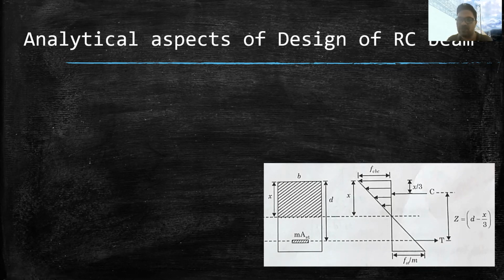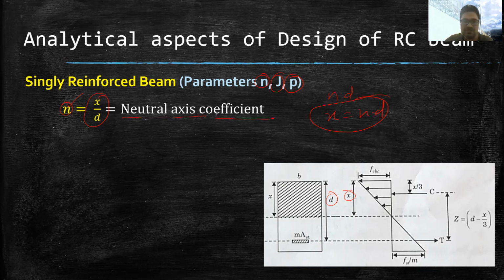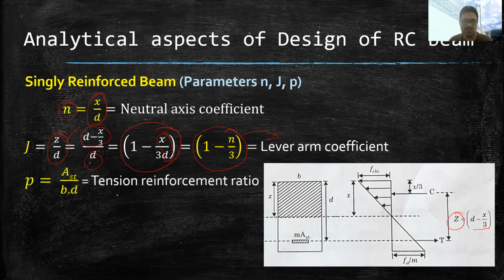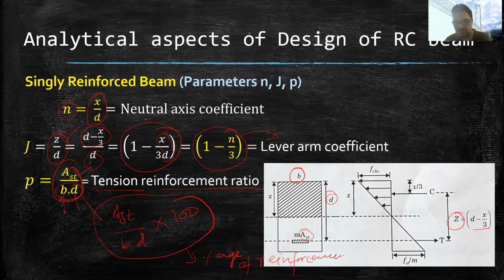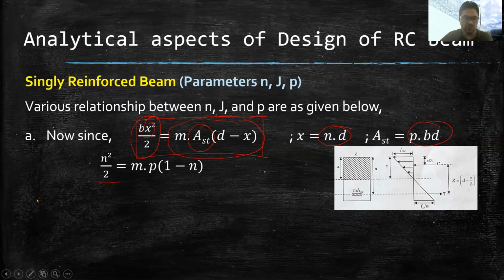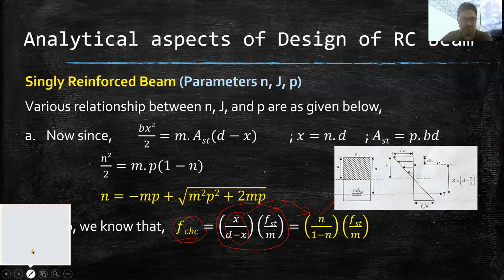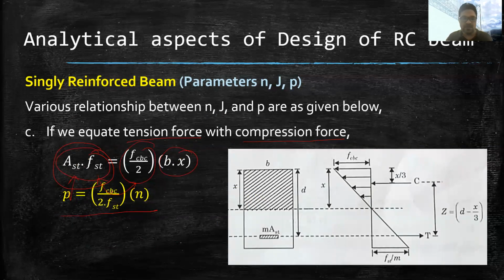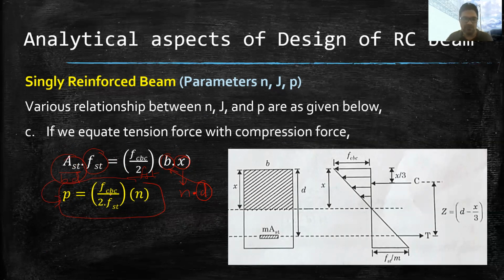Lecture 8 Concrete Design Concepts Contd Part 9 Design parameters and their relationships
In the video, various design parameters and their relationships have been discussed.